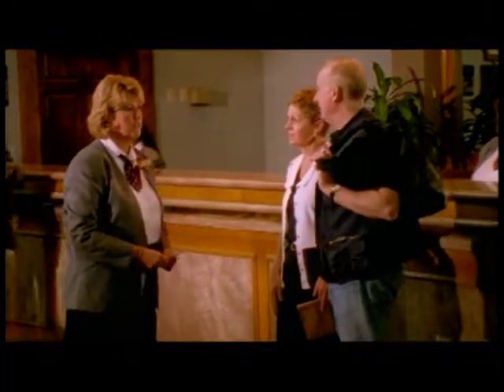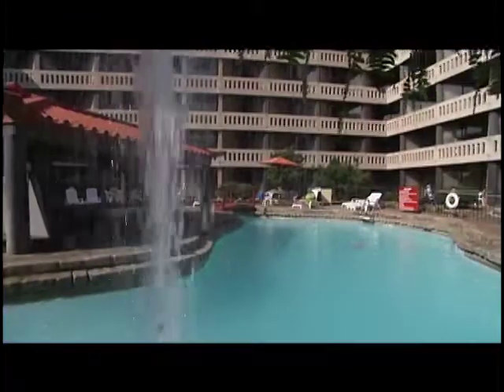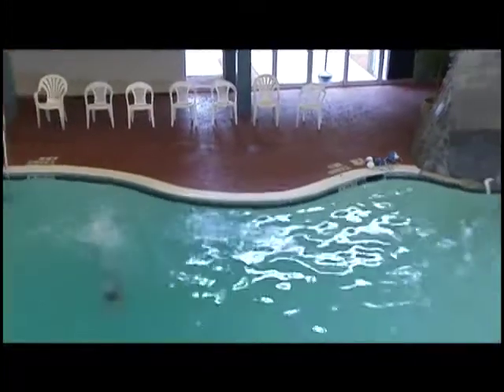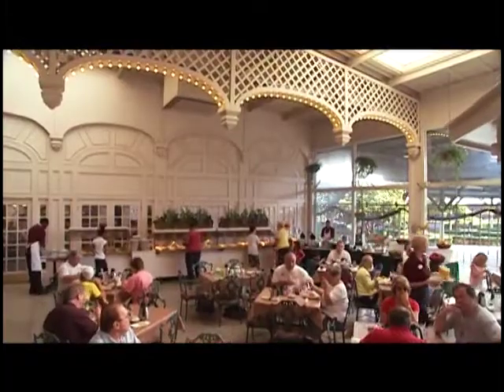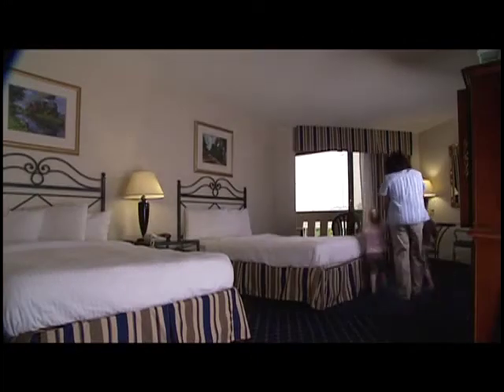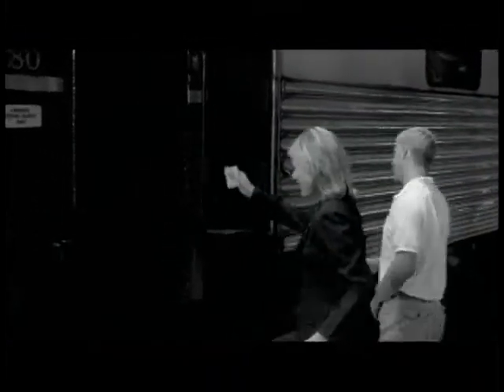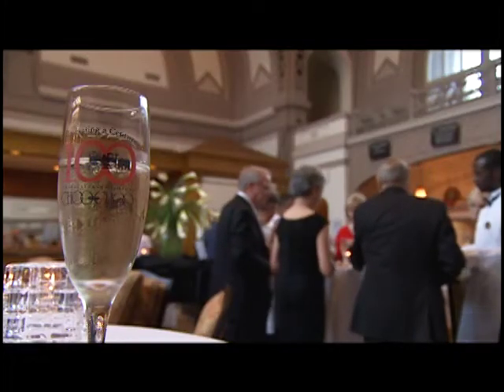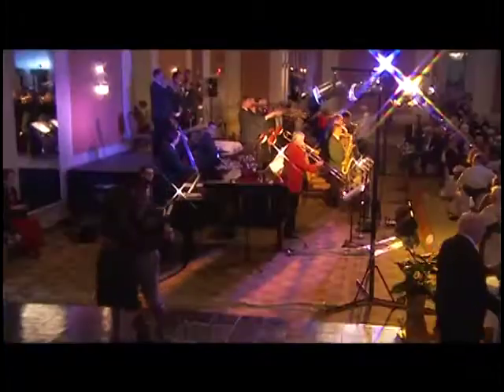Chattanooga Choo Choo Hotel.mov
The Official Video of the Chattanooga Choo Choo Hotel in Chattanooga, Tennessee.  This Historic Hotel of America Resort has train car hotel rooms as well as standard and suite hotel rooms.  There are two outdoor pools and an indoor pool to choose from.  A New Orleans Trolley takes you around the 25 acre property to visit the shops and restaurants.  A truly unique experience in Downtown Chattanooga, TN.